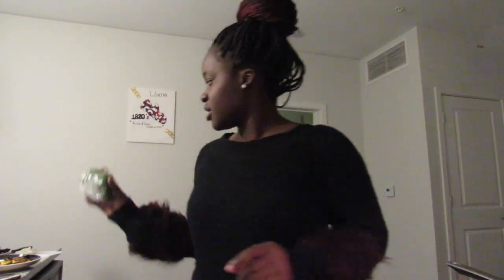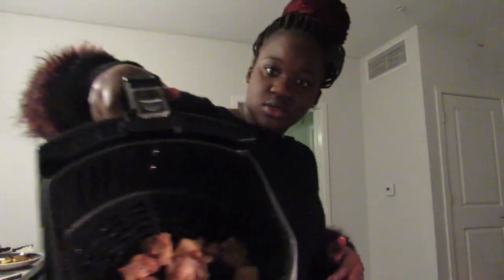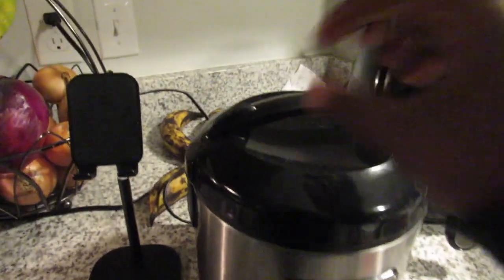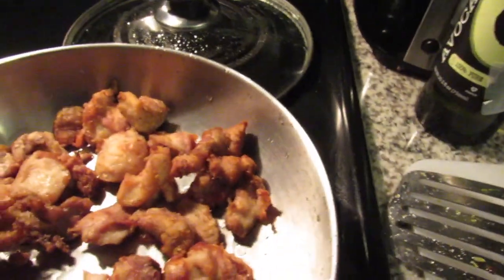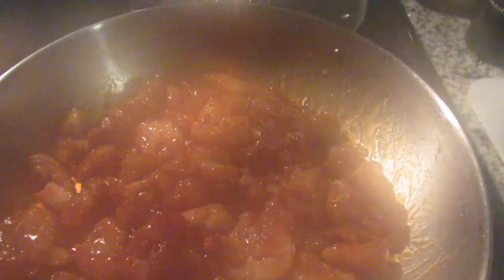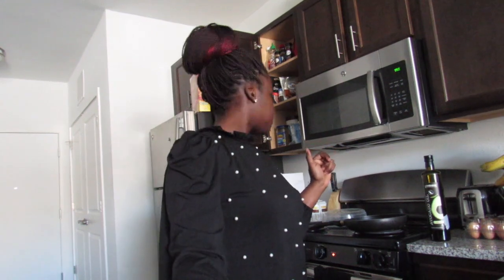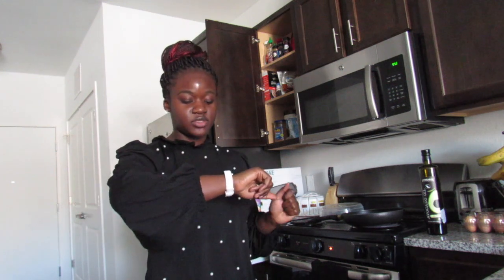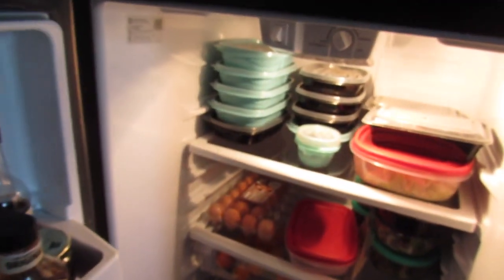MEAL PREP SUNDAYZ| HEALTHY COLLEGE MEALS|CURRYTWINS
MEAL PREP SUNDAYZ| HEALTHY COLLEGE MEALS

HAPPY 2021 CURRY CREW!! Enjoy our new healthy meal prep video. This week we made teriyaki chicken with broccoli and spicy salmon with southwest salad. Please let us know if you want more cooking videos. PLEASE GIVE NEW VIDEO SUGESSTIONS!

Outro: Still Shadey- Heaven

Sandra          xoxo-sandra                                                 thecurrytwin1
Tamara.        luvtammy                                                     thecurrytwin2

Nationality: Liberian 🇱🇷
College Year: Seniors
Majors:
Sandra - Inclusive Elementary Education
Tamara- Marketing with a minor in entrepreneurship